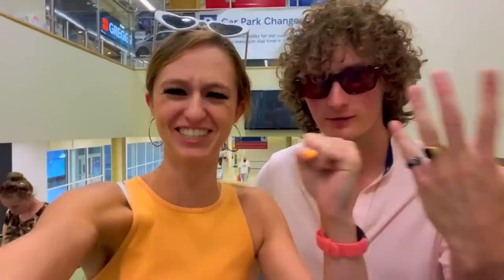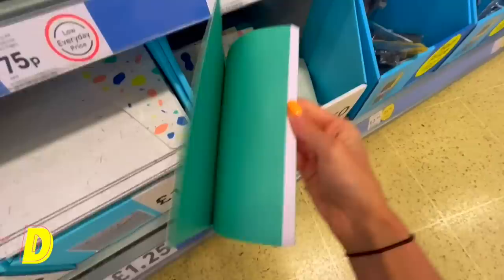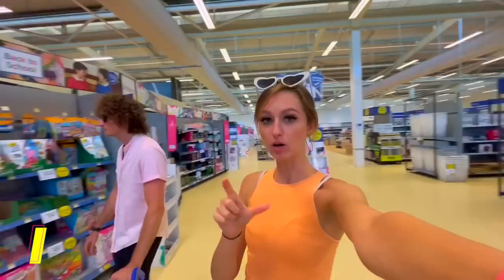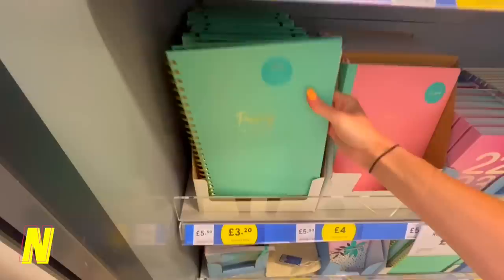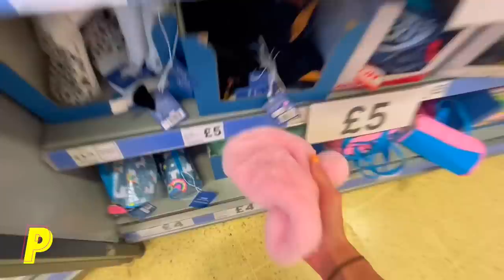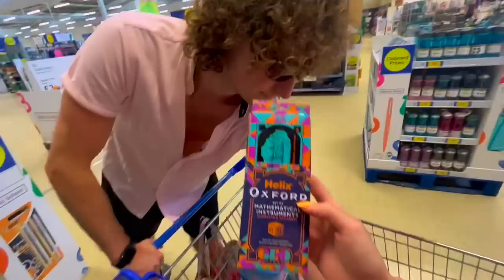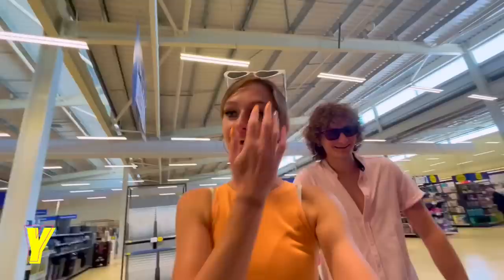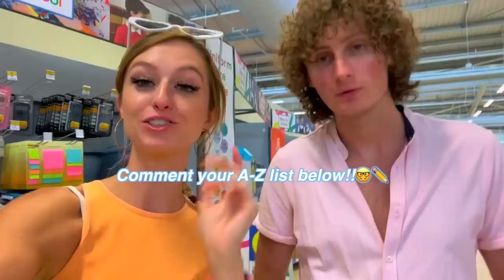A-Z BACK TO SCHOOL SUPPLIES SHOPPING CHALLENGE!!🤓✏️🛍 🛒 *EXTREME🫢*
Today's video is an A-Z Back to School Supplies Shopping Challenge 2022!!🤓✏️🛍we go back to school shopping 2022, but with a TWIST!🌀everything we buy has to be in alphabetical order. so A is for Art Pad, B is for Binder, C is for. 🤔comment your own version of supplies in the comments and play along with us!🛒

Facts About Me:
✰name: rhia
✰birthday: 20th of September
✰fav colour: pink
✰fav animal: pig
✰filming + editing: canon g7 mark ii + final cut pro
✰live: UK

rhiasquad♡